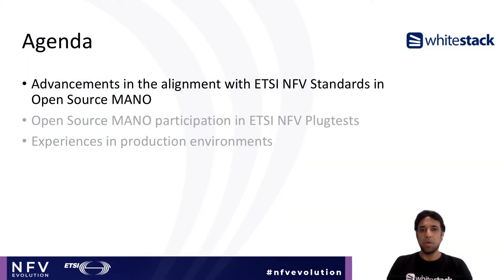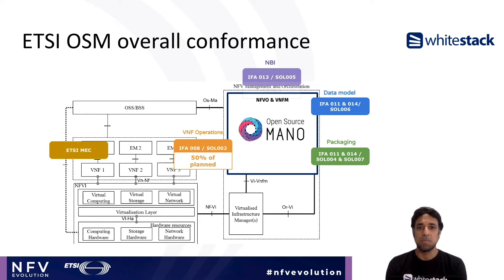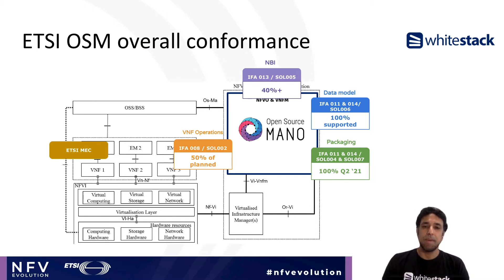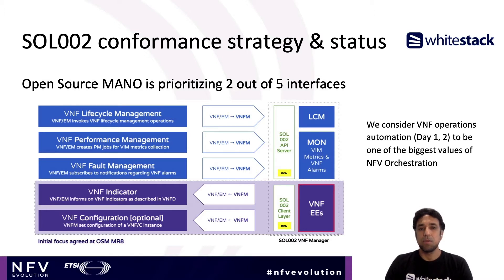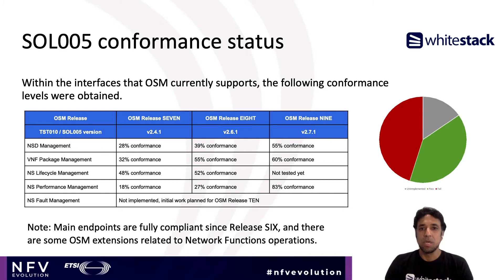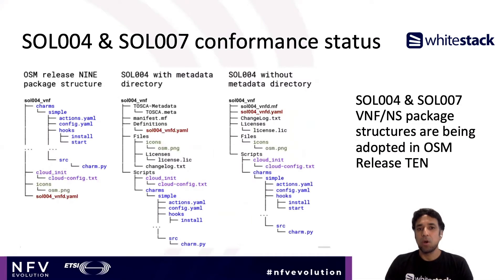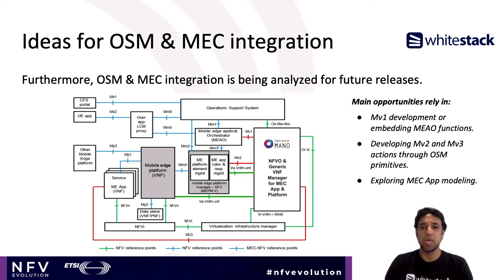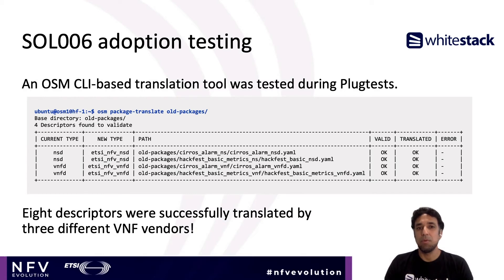Advances in deployment of standardized NFV Orchestration through ETSI OSM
In this presentation, we will cover three topics that are considered very important for the adoption of ETSI NFV Standards, from the point of view of a company that actively contributes to ETSI OSM while productizing and deploying the software for network operators.

First, the advancements in the alignment with ETSI NFV Standards in Open Source MANO, including standards for packaging, descriptors modeling, northbound interface, EM/VNF management interfaces, and ETSI MEC Integration.

Second, some experiences of deploying ETSI OSM in production environments will be shared, including initial feedback from the field on ETSI NFV standards adoption, Network Functions orchestration, and some challenges of ETSI NFV MANO looking forward.

Finally, we will share the experience of testing Open Source MANO in the latest ETSI NFV Plugtests. This includes testing NBI conformance to SOL005 and supporting VNF providers with the adoption of a standard model.